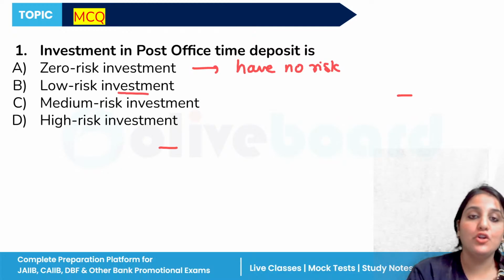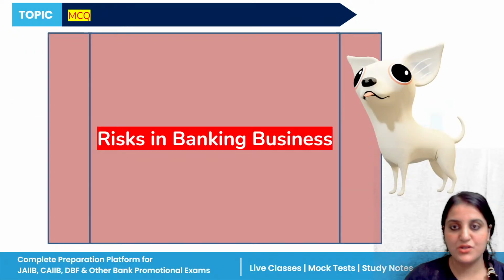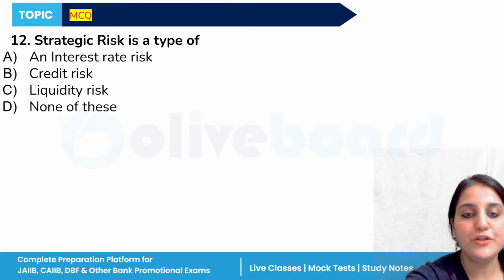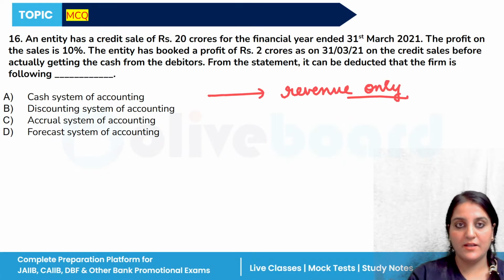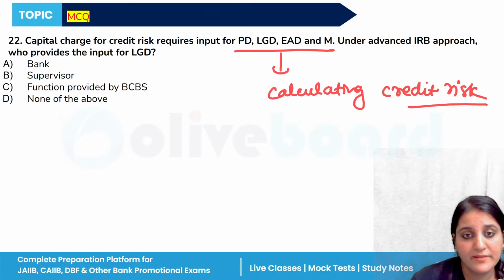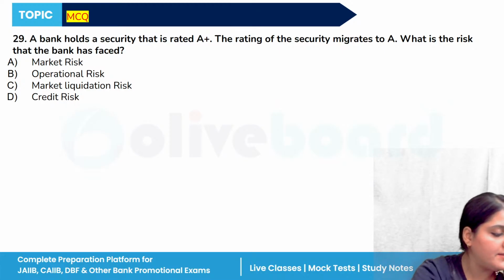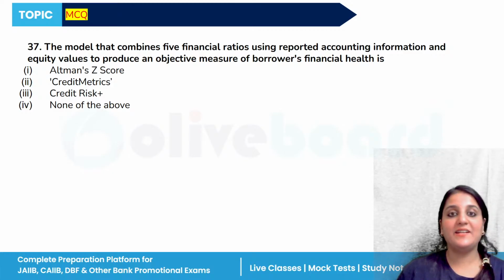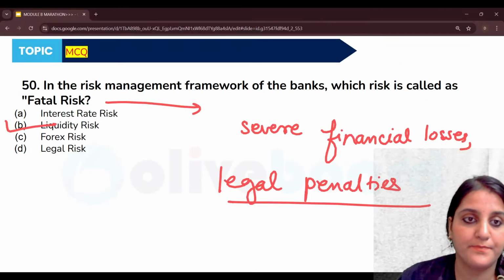CAIIB BFM Marathon Module B | CAIIB Dec 2024 BFM | CAIIB Bank Financial Management | CAIIB Exam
CAIIB BFM Marathon Module B | CAIIB Nov Dec 2024 | CAIIB BFM Module B Marathon | Bank Financial Management | CAIIB BFM Marathon Session | CAIIB BFM Maha Marathon | Must Watch Before Exam | BFM By Aishwarya Mam

Join Aishwarya Mam in this comprehensive CAIIB BFM Module A Marathon designed to prepare you for the upcoming exams December 2024. This session covers all essential concepts and strategies to excel in Bank Financial Management.

- Key topics and important questions
- Tips and strategies for effective exam preparation
- Insights on how to approach the exam

Don’t miss out on this must-watch marathon to boost your confidence and knowledge before the exam!

This Video Contains:
- caiib bfm marathon oliveboard
- caiib bfm marathon session
- caiib bfm module b marathon
- caiib bfm classes
- caiib bfm one shot
- caiib bfm oliveboard
- caiib bfm marathon class
- caiib bfm
- iibf jaiib
- caiib bfm marathon module b
- bfm marathon
- caiib bfm module b
- caiib bfm preparation
- caiib bfm important questions
- caiib bank financial management
- caiib dec 2024
- caiib dec 2024 bfm
- caiib bfm marathon
- bfm caiib marathon
- caiib oliveboard
- caiib nov 2024